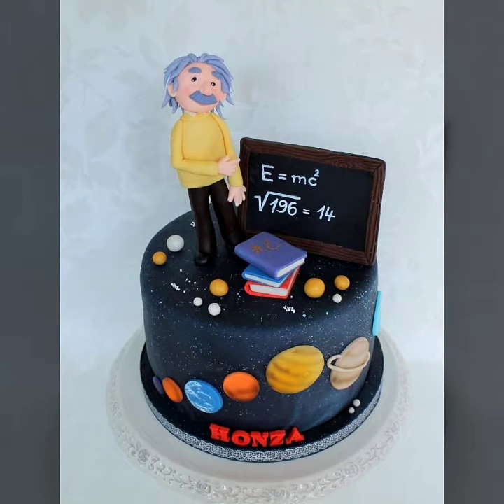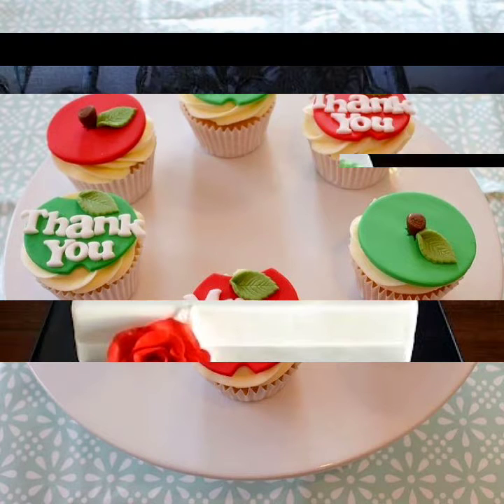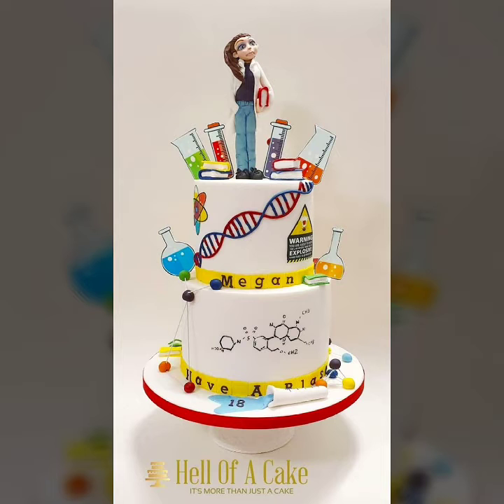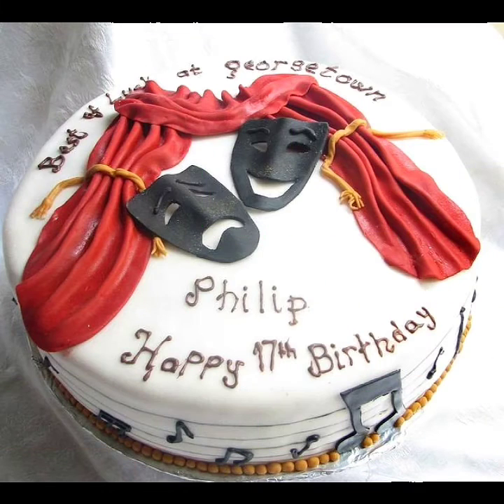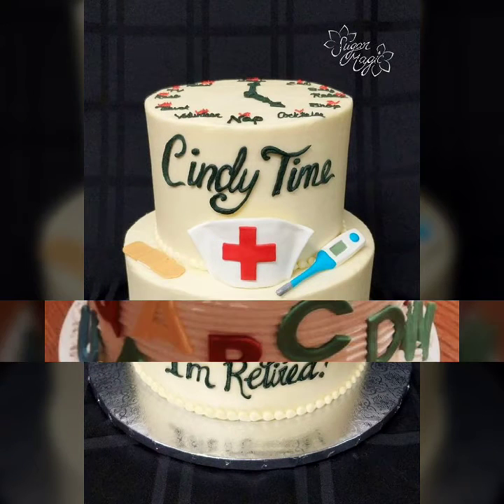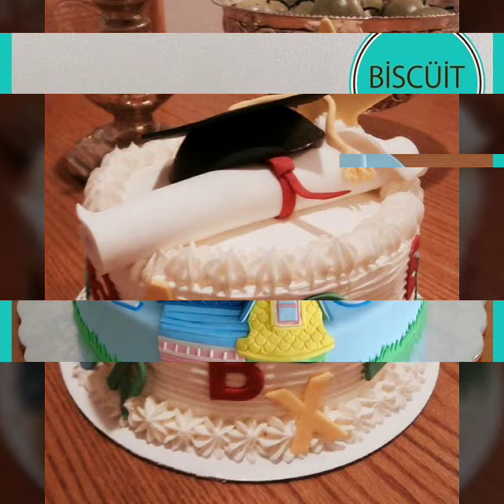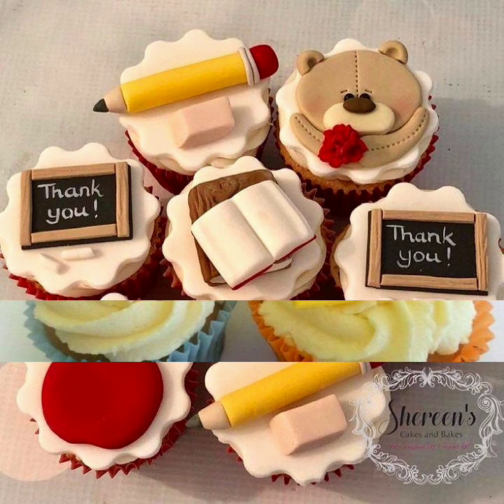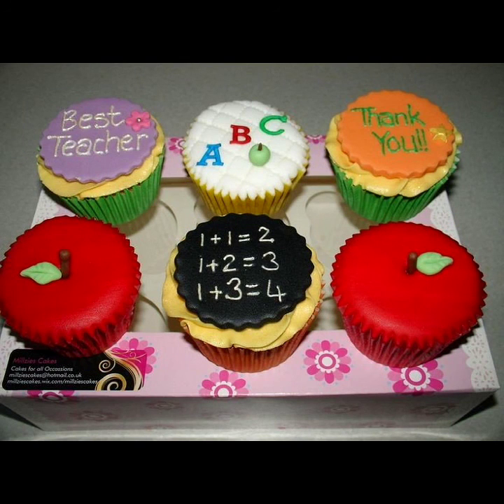Adorable & Classy Teachers Day Cake Design Ideas | DIY Minicake & Cupcake Decor for Teachers day